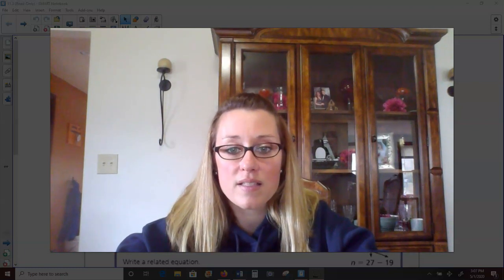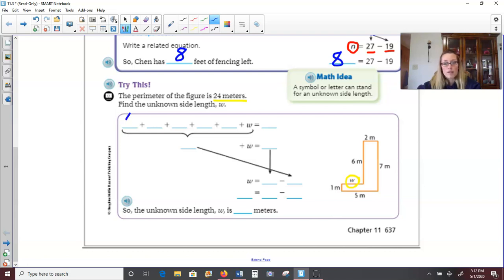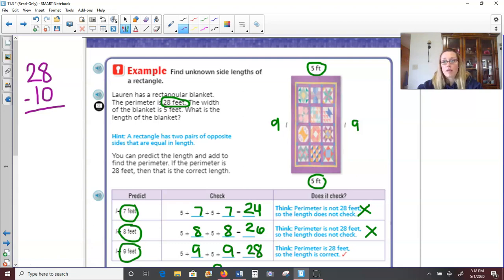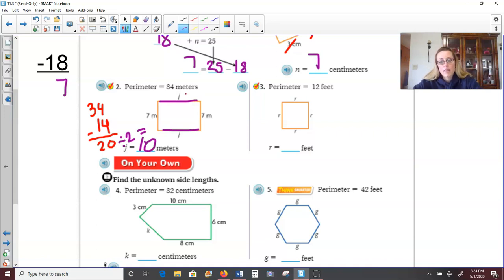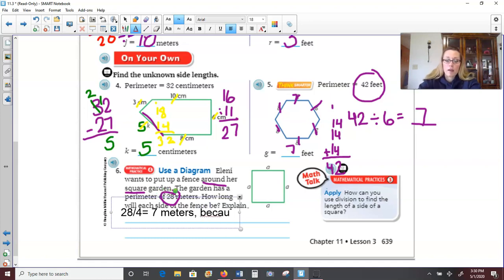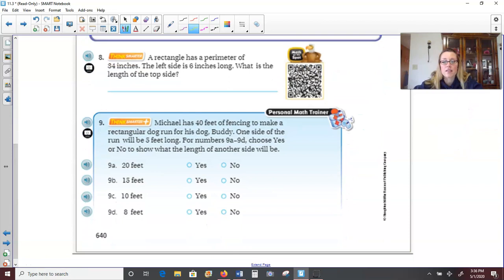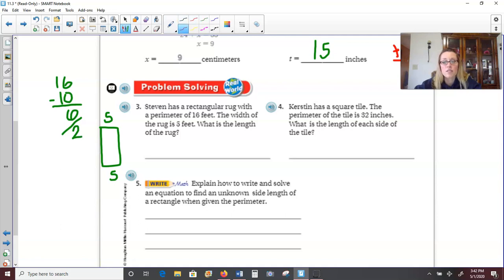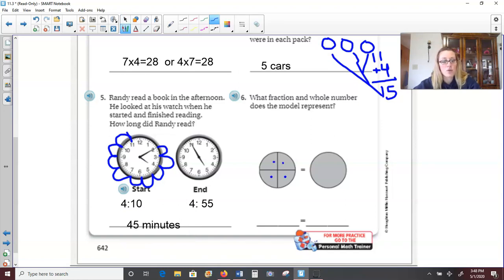Math 11.3 May 4-8th